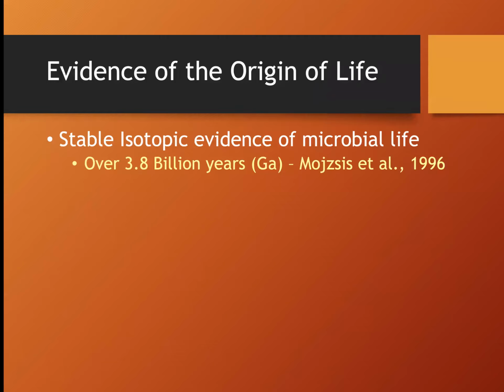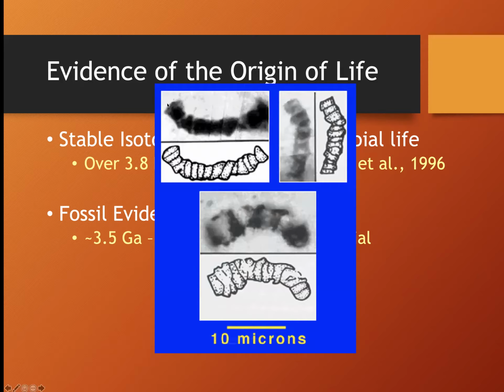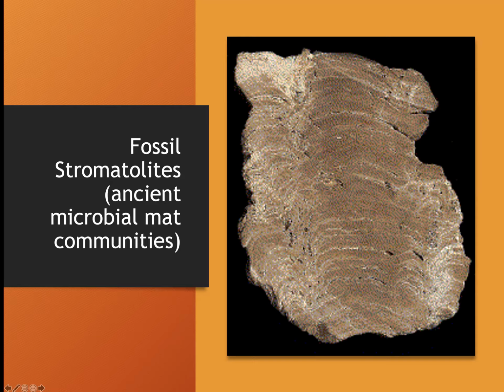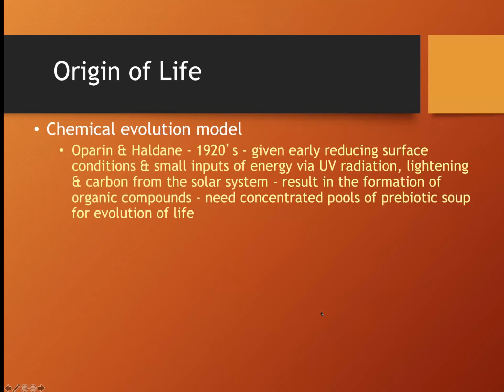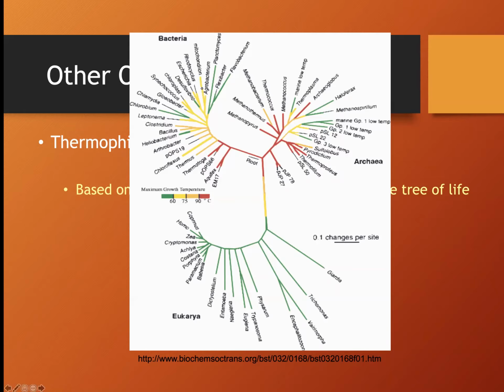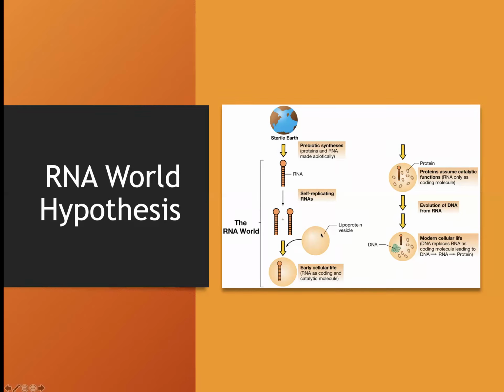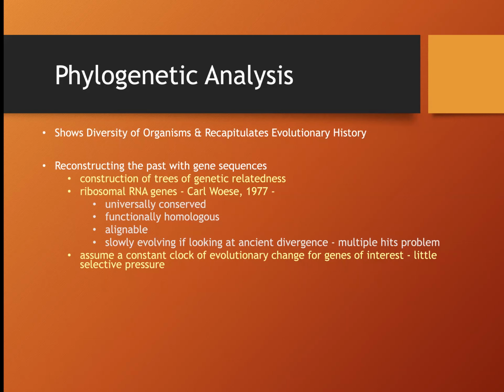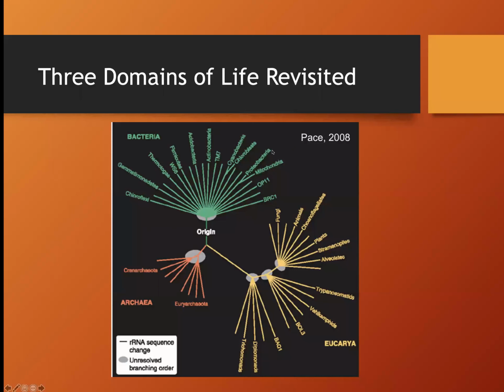ECO LECTURE 2 (Pt.3)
it is uploaded purely for academic purposes